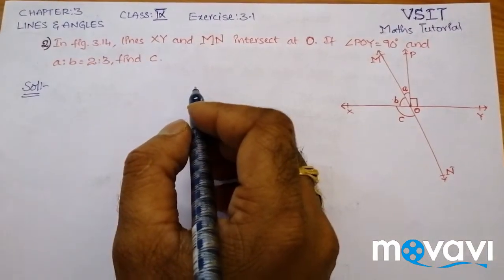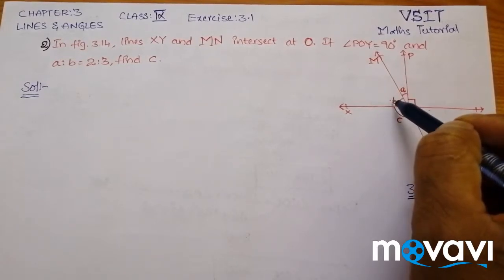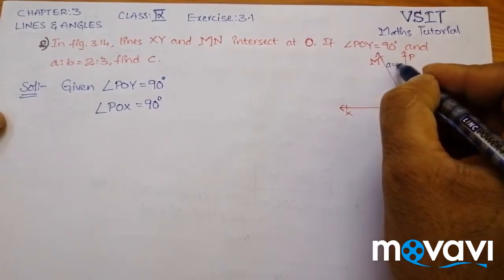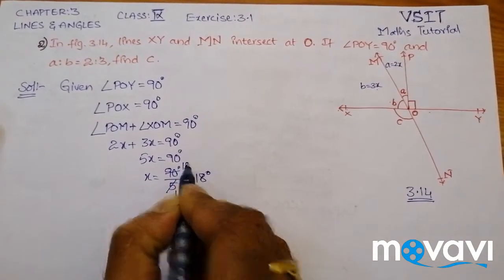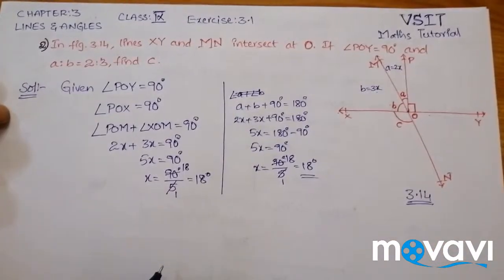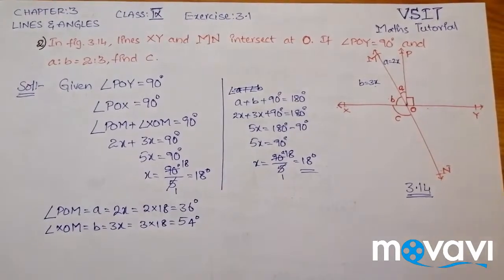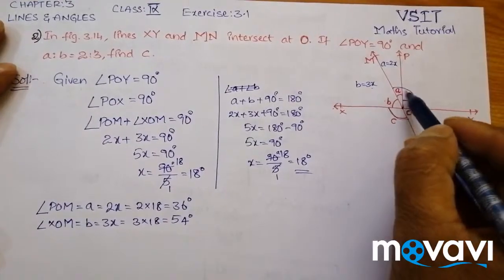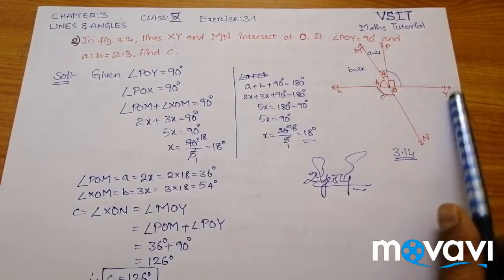IX lines & Angles, EXERCISE 3.1, PROBLEM 2